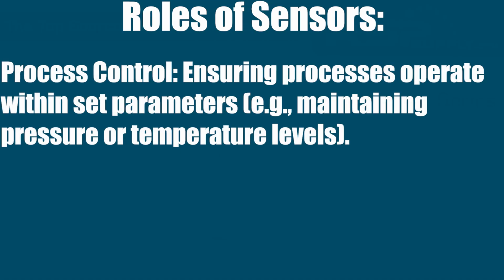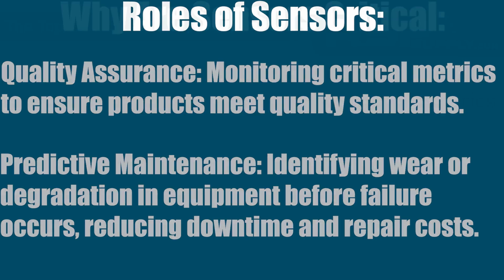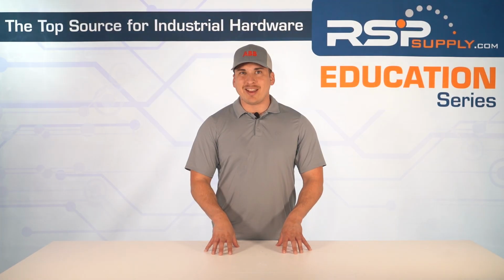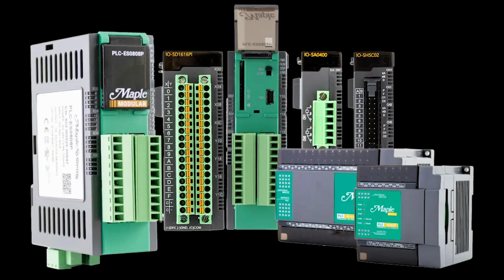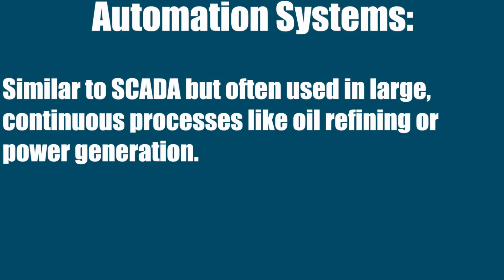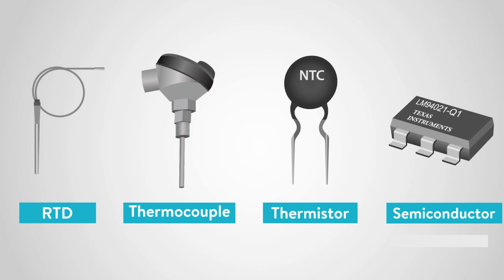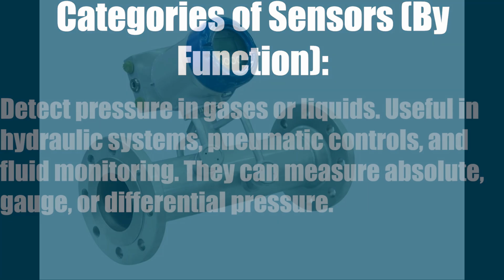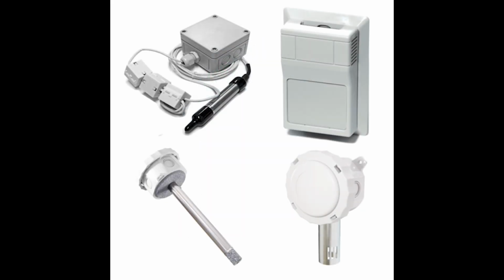Ep 1: What Are Industrial Sensors? The Basics Explained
In this video, we’ll break down the basics of industrial sensors—what they are, why they matter, and how they’re used across different applications. Whether you’re new to industrial automation or looking to strengthen your foundation, this is the place to start.  Consult a professional for your application. RSP Supply is not liable for any misuse. For a full line of Sensors and hundreds of thousands of Industrial products please go to our website. Also, for more information and other Educational Videos please go to RSPSupply.com the internets Top Source for Industrial Hardware.

 Additional Links –